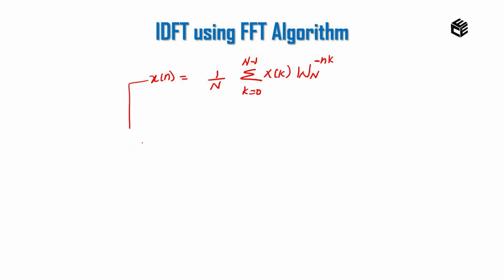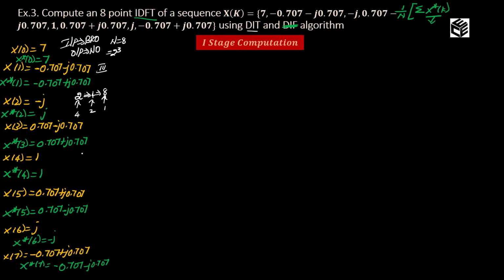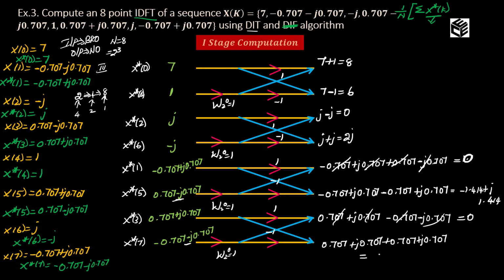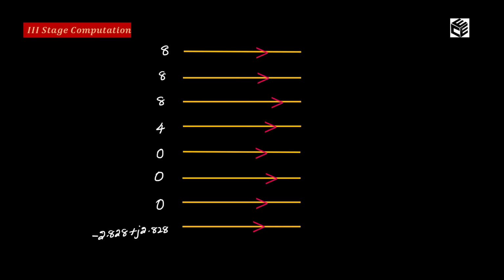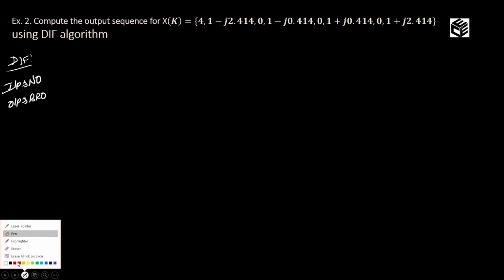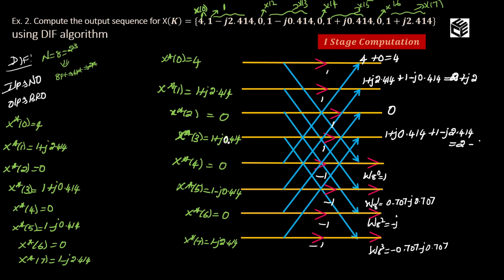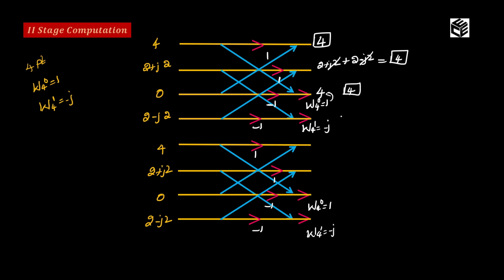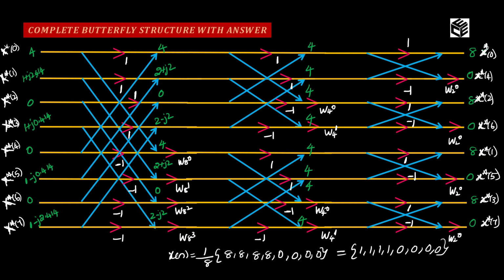DTSP UNIT I IDFT Problems using FFT Algorithm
IDFT Problems using FFT Algorithm